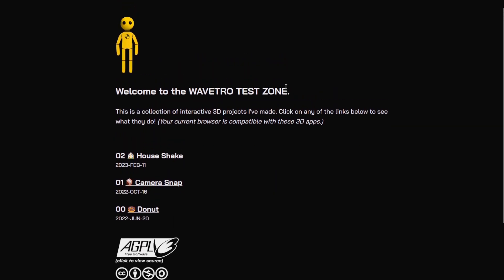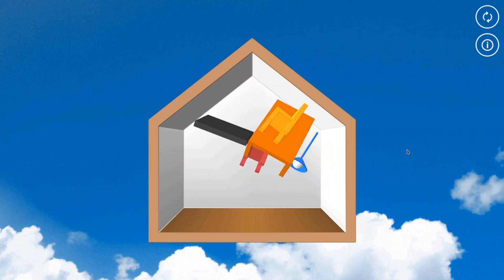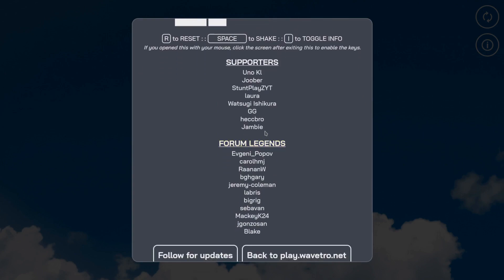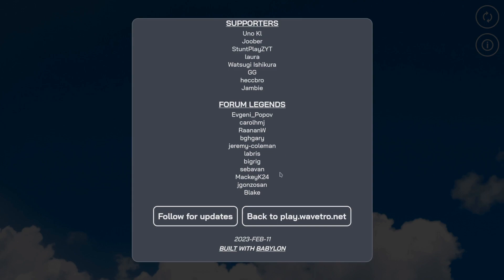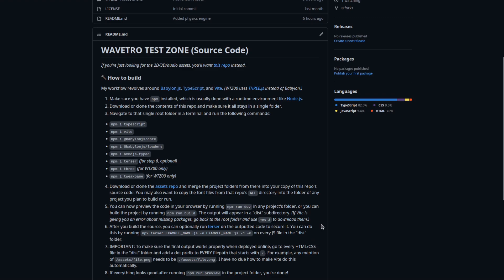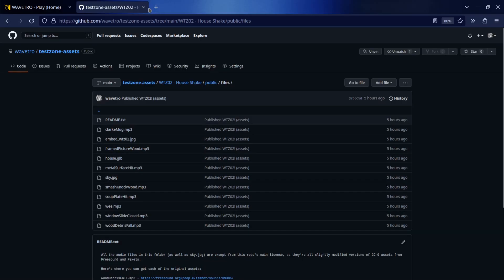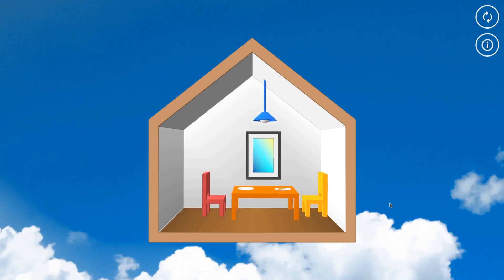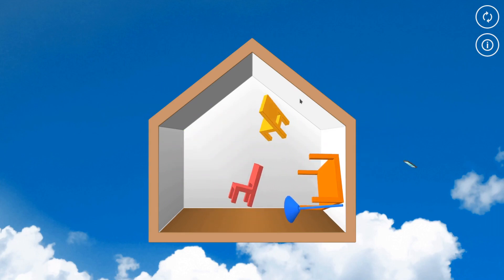🏠 House Shake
(WTZ02) I'm still alive! And so is the Wavetro Test Zone. My attempt to push the horizons of what I make in Babylon.js continues with this demo of a house and a scuffed implementation of the Ammo.js physics engine. If you click or tap the screen, the perfectly arranged household objects all get ruined by a sudden force in a random direction. Wow! By the way, sorry I was gone for so long! I was busy moving out of my parents' house and also tackling this project, which was supposed to take three days but instead took three weeks. The goal is to eventually make games that are complex enough to bring those classic wavetro animations, stories, and voice actors back for them. Until then, you can try House Shake yourself but I can't guarantee it will run very well if you're on mobile lol

(UPDATE: This is normally where I would but i decided to stop accepting donations because it always makes me rush whatever I'm working on, even if you don't expect anything in return for your donation)